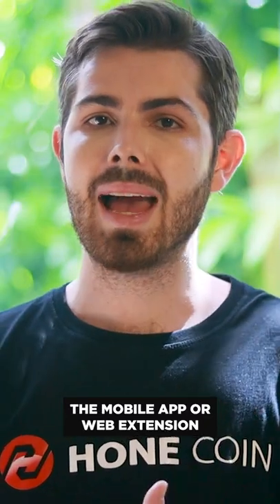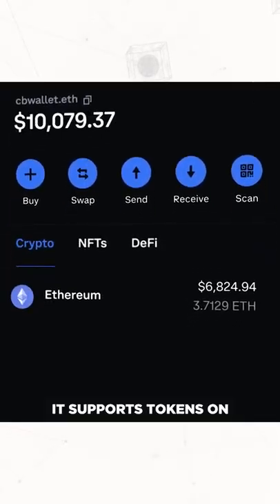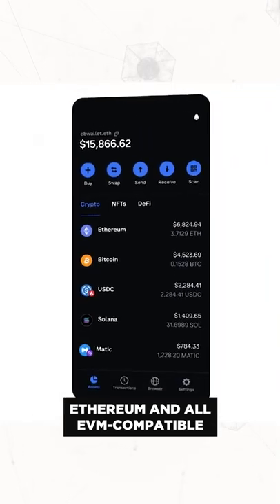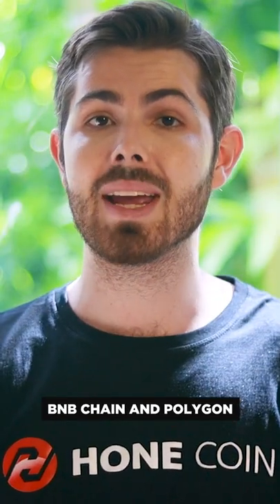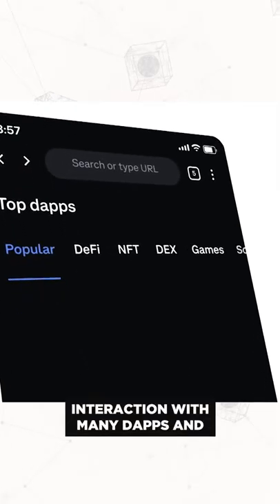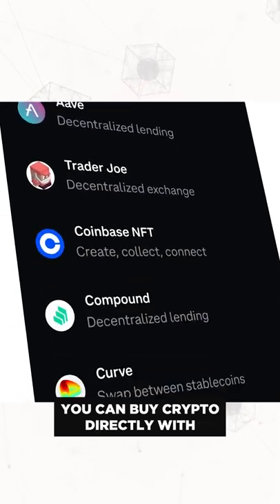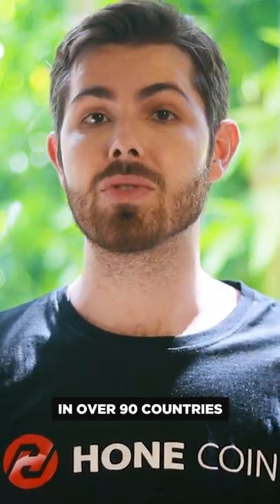What is Coinbase Wallet?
Did you know that you can potentially lose all your crypto on a centralized exchange! Coinbase Wallet is a self-custodial wallet that lets you hold thousands of cryptos and other digital assets offline.

Coinbase Wallet can be used either with the mobile app or web extension. It supports tokens on Ethereum and all EVM-compatible networks including Avalanche, BNB Chain and Polygon.

It enables interaction with many DApps and you can buy crypto directly with your debit or credit card in over 90 countries. You can also manage and view your NFTs at any time within the wallet itself.

Users can buy, sell, lend and swap crypto within the wallet itself. Ethereum and Polygon-based digital assets are swapped through the built-in DEX feature. The chrome extension also supports Ledger but there is no support for Trezor as of now.

Coinbase Wallet is a good option for web wallets competing with the likes of Metamask and Trust Wallet. It’s not as feature-rich as Trust Wallet and does not support as many coins but is a robust and secure option in the world of web non-custodial wallets.